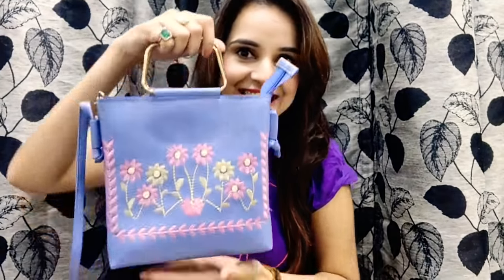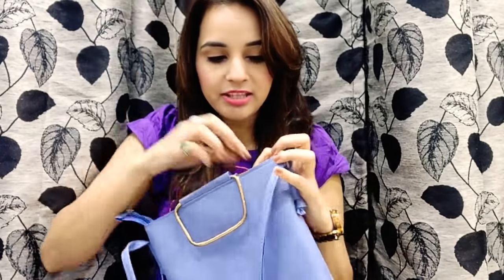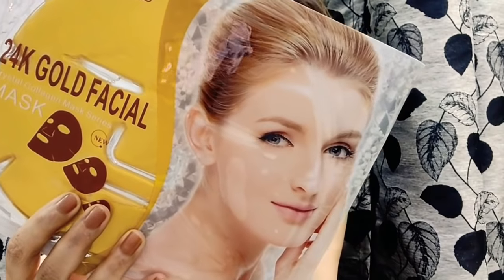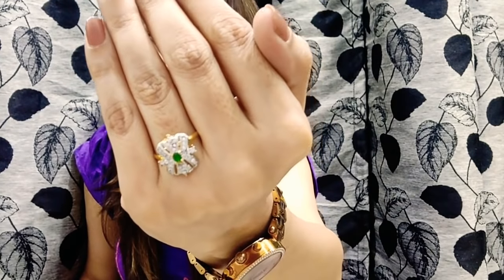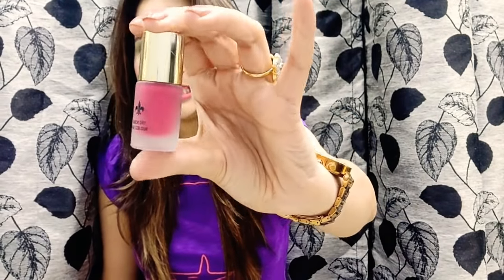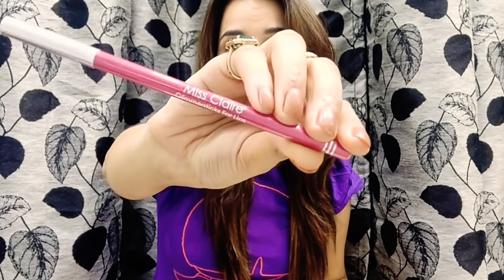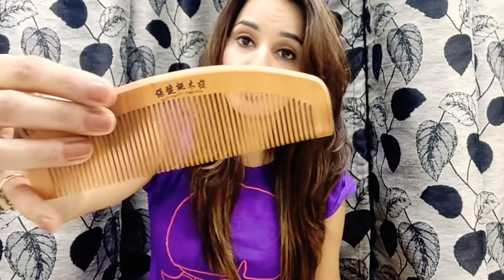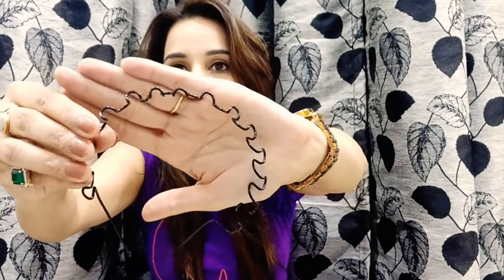Ace Box December | @699/- Products worth Rs.2000+ | Unboxing + Review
January 2019 Giveaway is now  open, do participate to get a chance to win some nice goodies 🎁 ( Three winners )

Buying Link